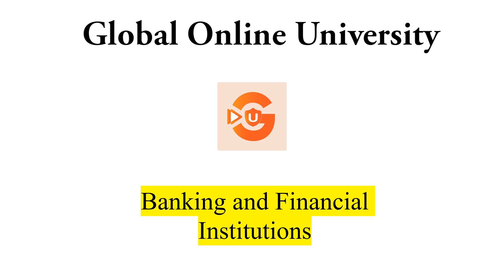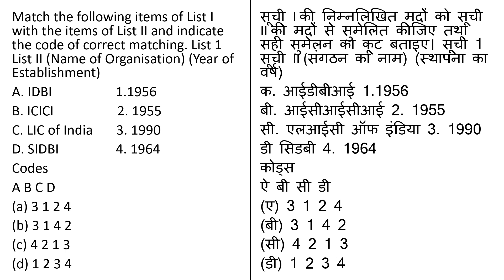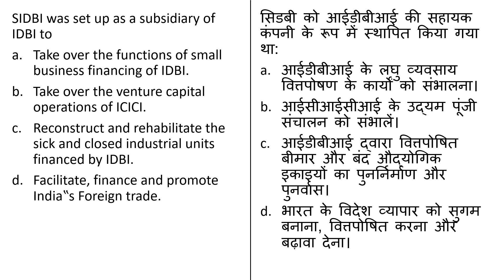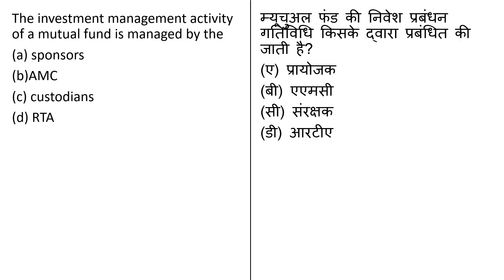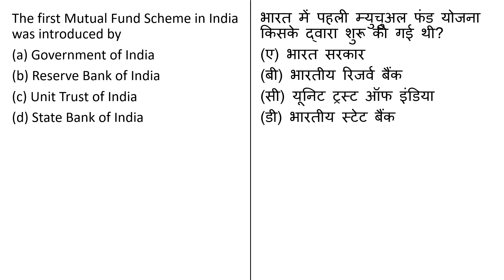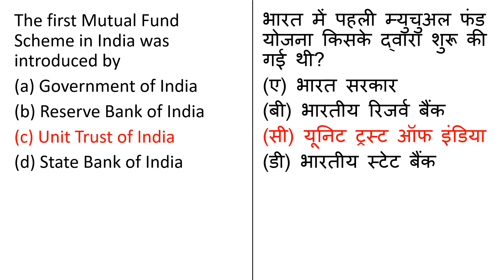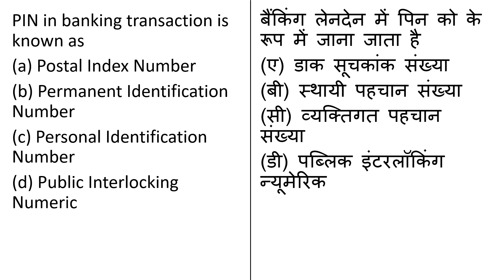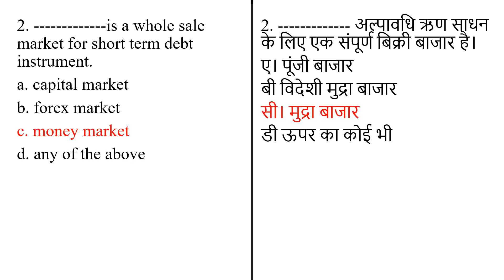UGC NTA NET COMMERCE PAPER 2 | Most Important MCQ of Banking and Financial Institutions | Part - 6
In this video, we have discussed the most important MCQ of Banking and Financial Institutions this Lecture will really help to achieve your target. To boost your preparation Global Online University has brought a new Course for commerce Paper-II. This well-designed course Includes Complete Syllabus Notes of all the 10 units and 10 Full Syllabus Tests covering over 1000 MCQs along with their detailed solutions. Plus 10 more tests on the previous year (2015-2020) question paper with detailed solutions. You will also get Complete Syllabus Video Lectures (200+ video lectures). If you seriously follow the course we can assure you a solid performance in Paper 2.
Friends visit our app  for the paid course